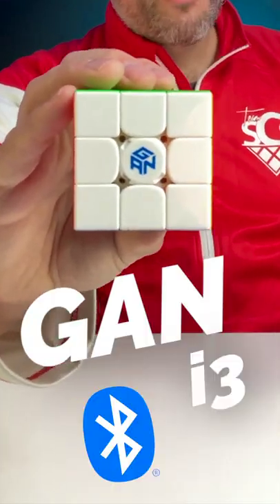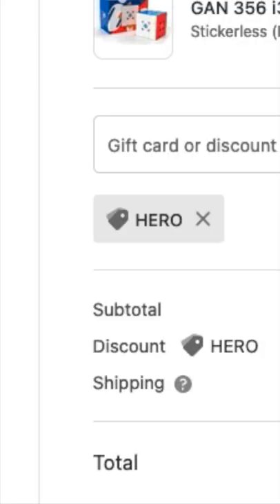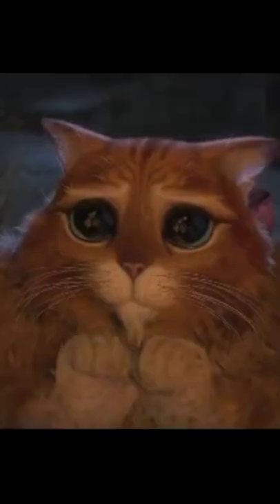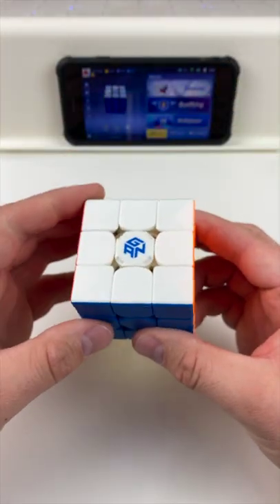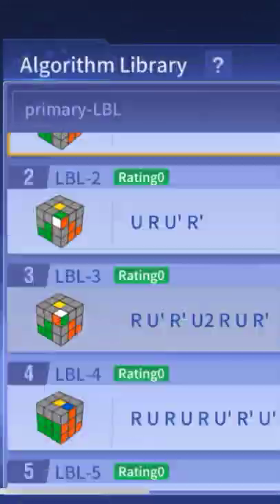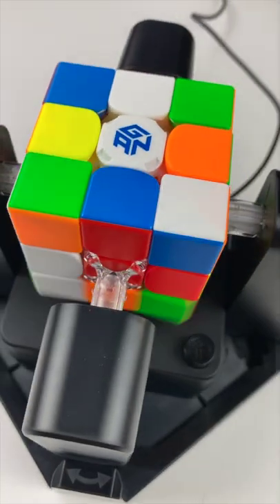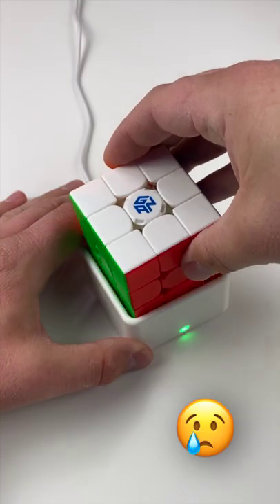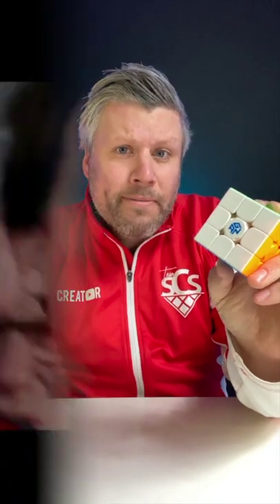This Rubik's Cube can Connect to your Phone! | GAN i3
Be sure to like this video if you enjoyed it!!
Don’t forget to comment any thoughts below!